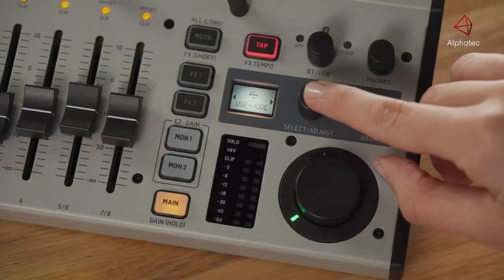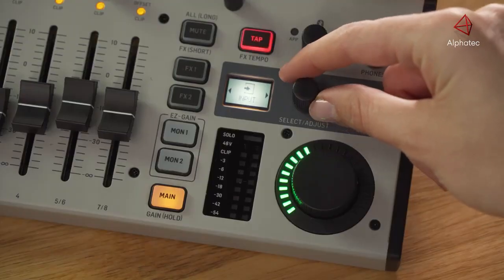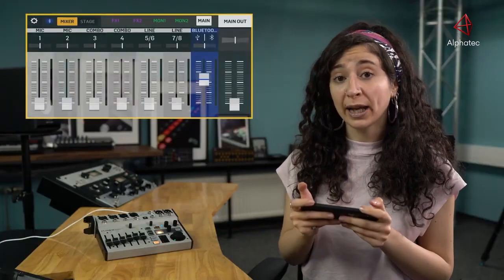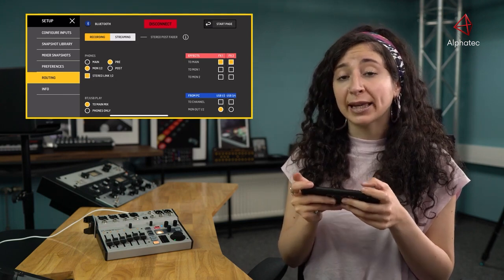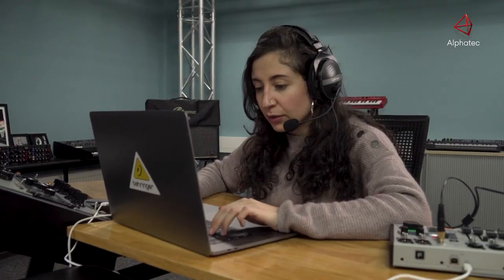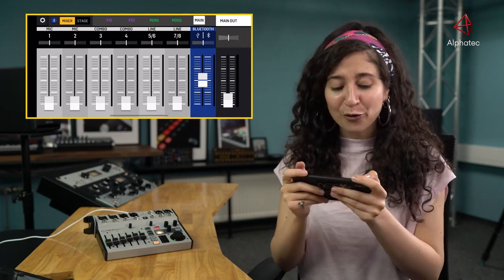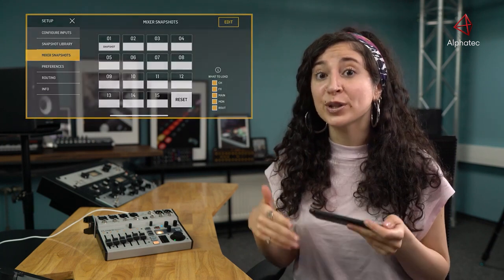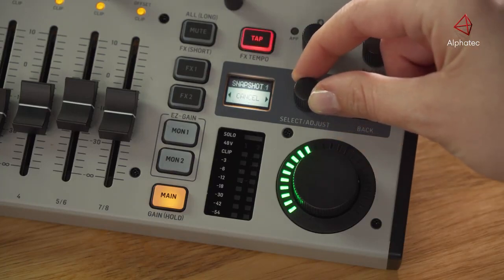Behringer | FLOW 8 | Major Update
Introducing EZ-GAIN, the ultimate solution for achieving perfect gain staging effortlessly. Gain staging is always a compromise and finding the right one requires either experience and technical knowledge, or the new FLOW 8 EZ-GAIN feature. The function can monitor signals on one or all channels at the same time, until you think the loudest sounds have been put to it. EZ-GAIN will then automatically adjust the channel gain to the optimum headroom.

FLOW 8 mixers offer full remote control from basically any Android or iOS device, giving you the freedom to go exactly where the sound is ideal for making any sort of adjustment. Tweak the 9-band EQ for the main PA speakers, set the compressor on the bass guitar or adjust the mix for the talents on stage. Elevate your recordings to new heights and enjoy clean, noise-free signals with ease.